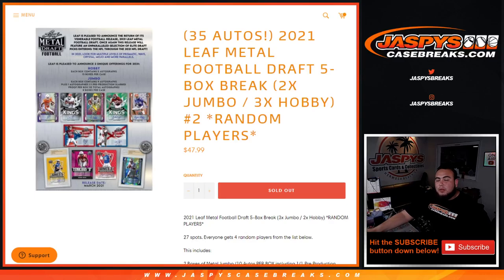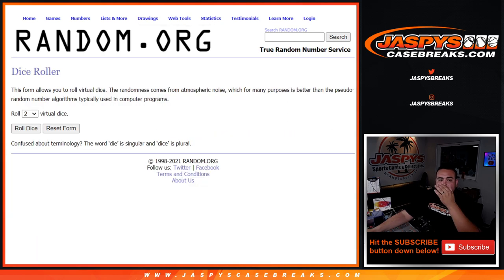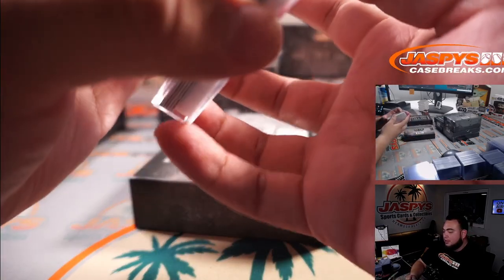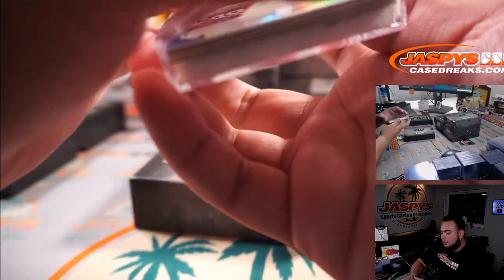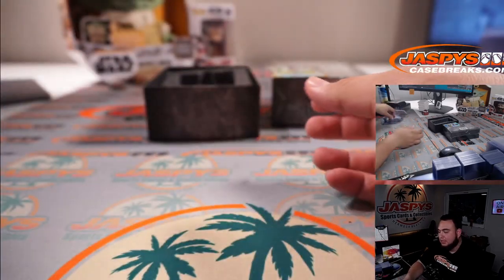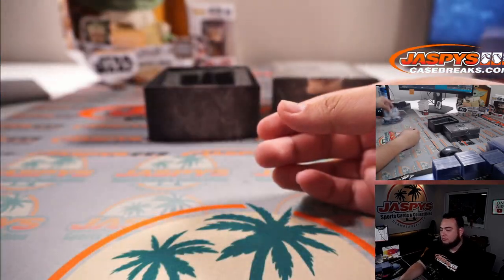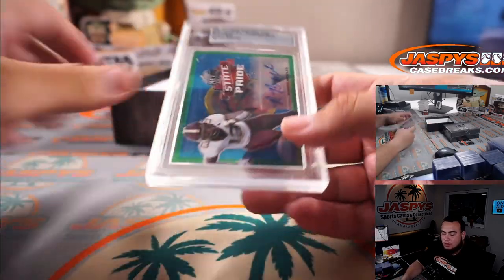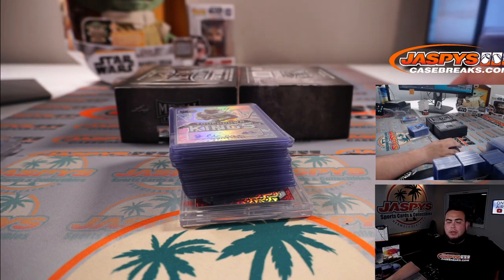Sun. 6/6/21 - 2021 Leaf Metal Football Draft 5-Box Break #2 *RANDOM PLAYERS*